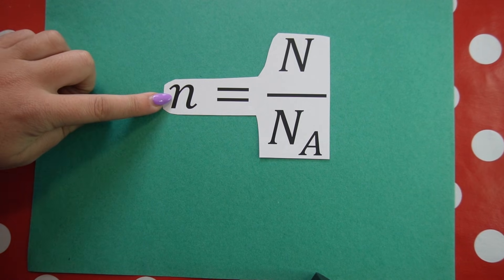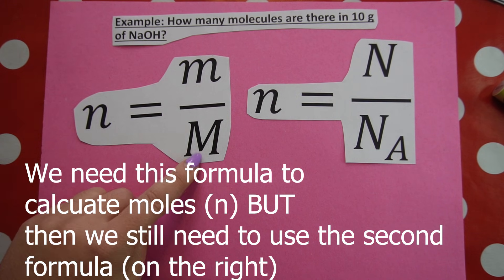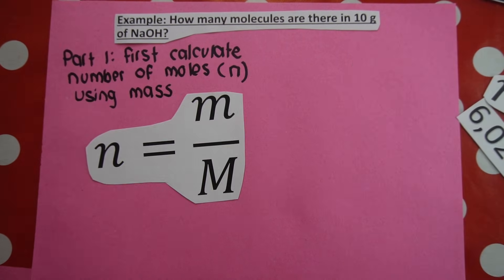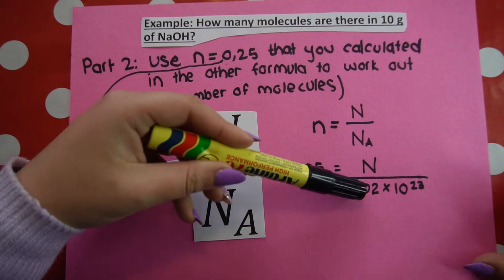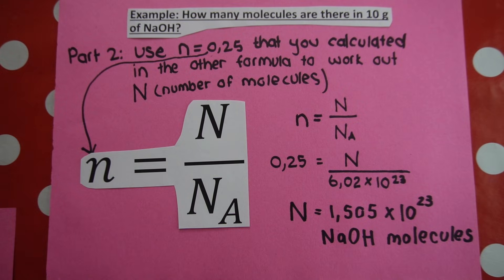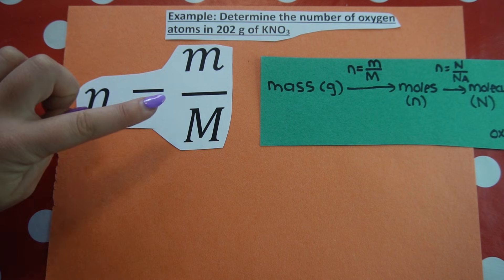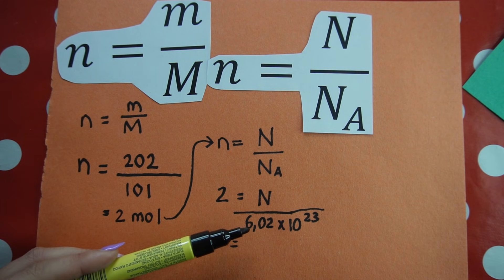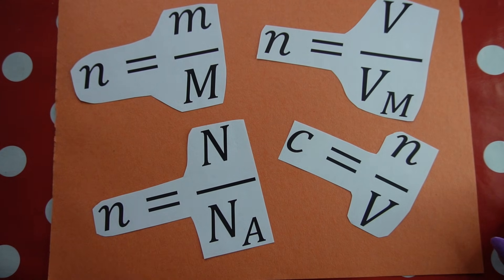Avogadros number | How to calculate number of moles | Grade 10 Chemistry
Using avogadro's constant to calculate the number of moles OR the number of particles, compounds or atoms. Stoichiometry for grade 10-12.